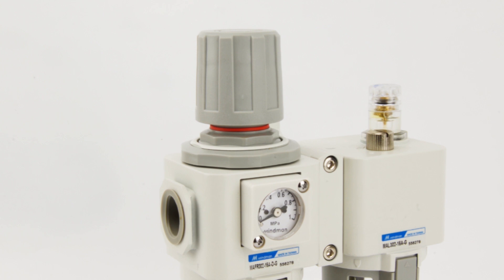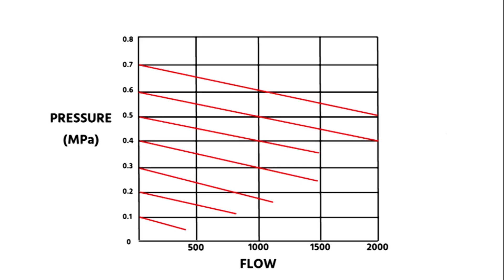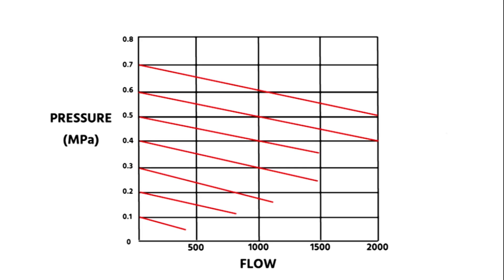Filter Regulator And Lubricator Explanation | Tameson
In this video you can learn more about the different functions and applications of FRL (Filter, regulator and lubricator).